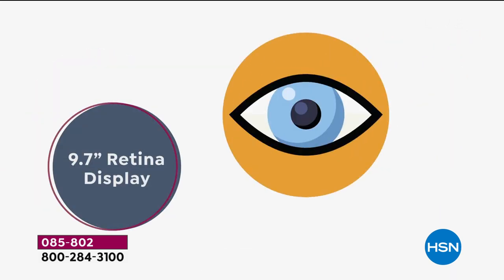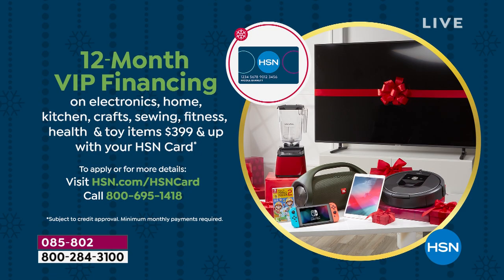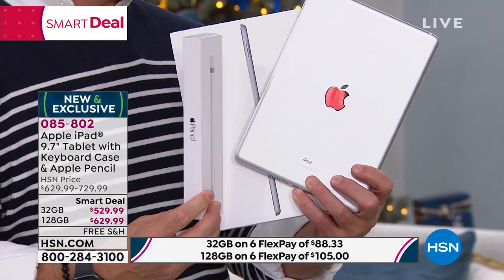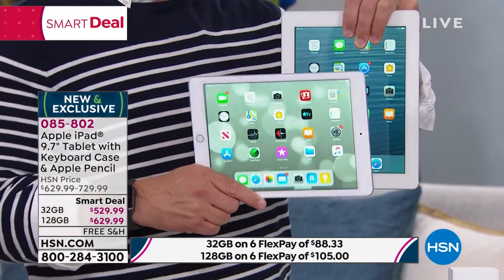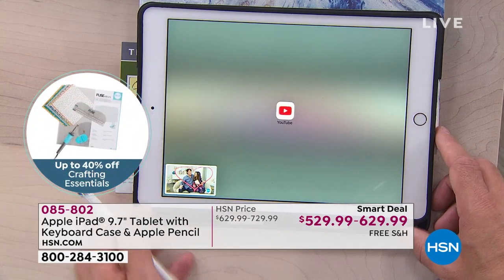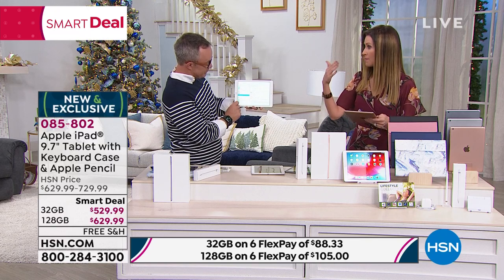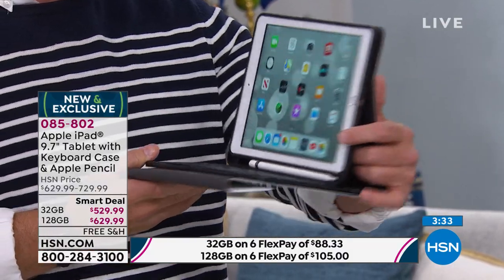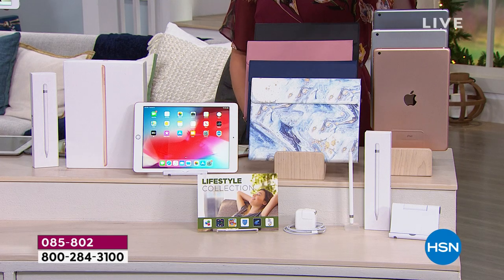Apple iPad 9.7 32GB Gold Tablet with Keyboard Case and A...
Apple iPad 9.7 32GB Gold Tablet with Keyboard Case and Apple Pencil

With the Apple iPad, every task on your todo just got a lot more fun. Send emails on your daily commute with the Bluetooth keyboard case, mark up documents with the Apple Pencil or FaceTime with coworkers in HD. And when it's time to play, the iPad's stunning, 9.7" retina display makes everything from recipe building to photo editing appear crisp and vibrant. Through the workweek and into the weekend, the Apple iPad has you covered.

    iPad 9.7" (6th Generation) WiFi tablet
    LightningtoUSB cable
    USB power adapter
    Quickstart guide
    Set of Apple stickers

Bundled Goodies

    Bluetooth keyboard case
    iPad stand
    Apple Pencil
    Lifestyle Collection voucher